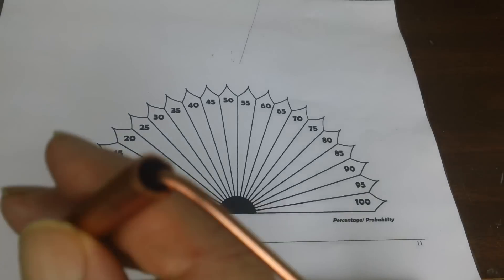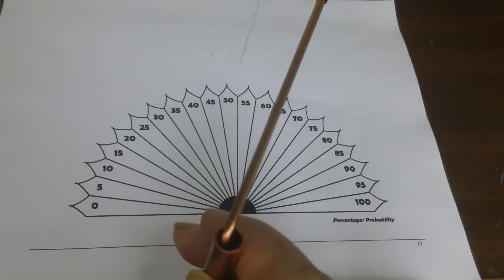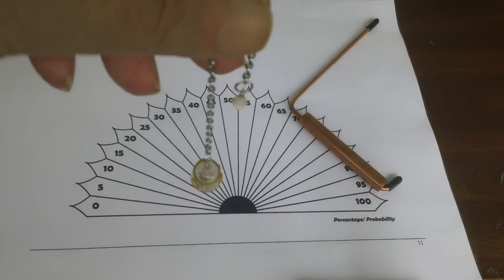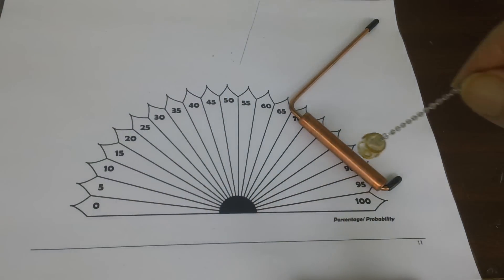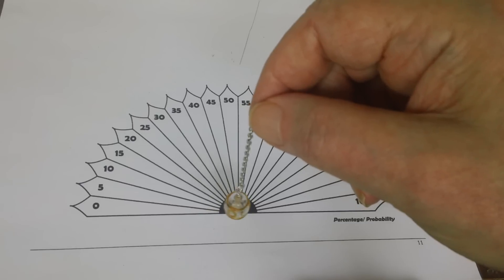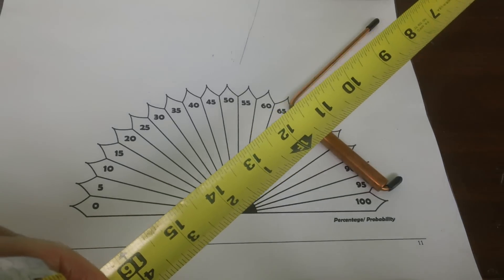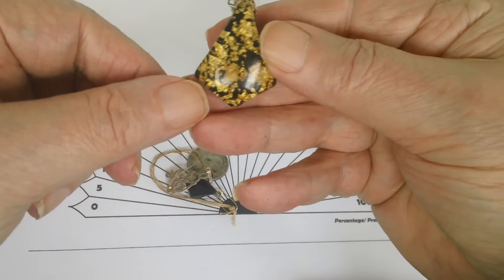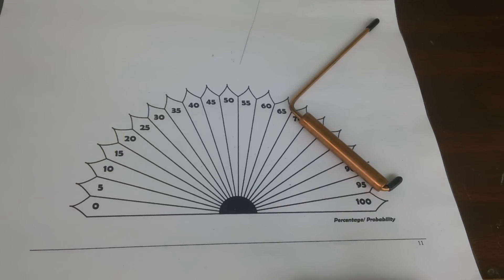HOW TO DOWSE FOR GOLD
Geezer uses L Rod and Pendulum to show how to find Gold.